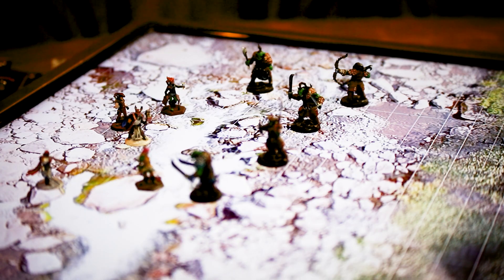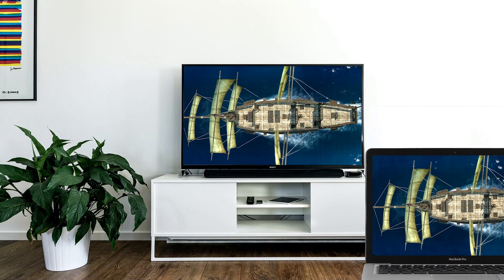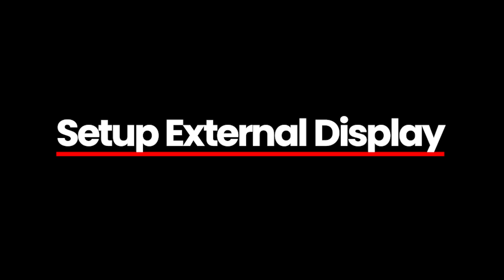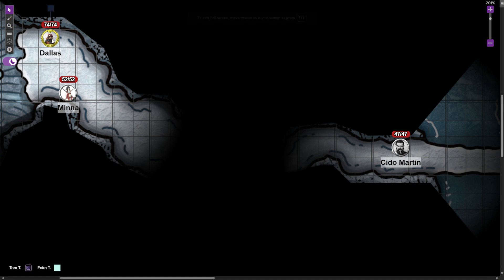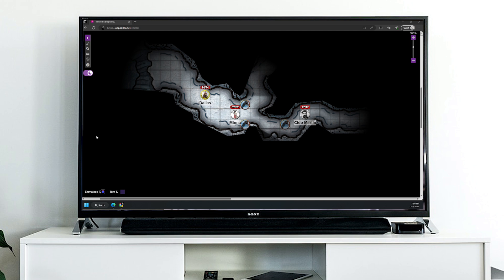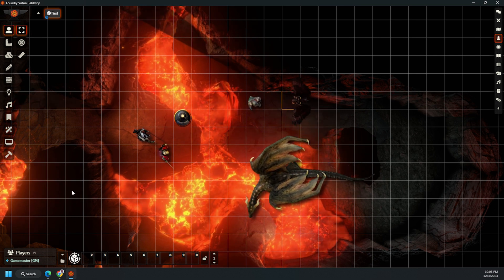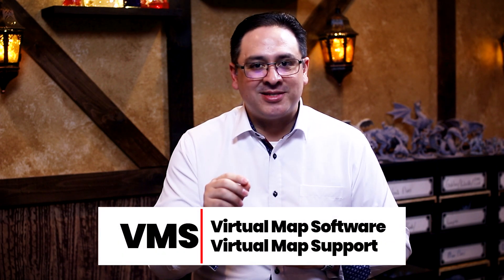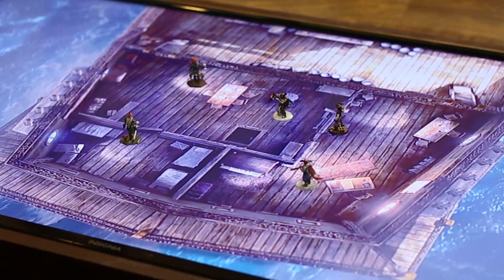Using Digital Map Software | Behind the Screen | Land of Prova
In this episode of "Behind the Screen: A Game Master's Guide,” we're diving into the exciting realm of digital maps for tabletop gaming, unlocking a world of possibilities to enhance your gaming setup. In this episode, I address the common challenges Game Master's face when transitioning from traditional dry erase setups to digital maps.  Follow me as I explore multiple map systems, each with its unique strengths and weaknesses so you can discover which one suits your gaming style.

Your support ensures more content like this to help our gaming community thrive. Now, let's dive into the digital world of tabletop gaming and level up your game master skills.

00:00:00 Intro
00:01:01 Common Problems
00:02:43 VMS: Virtual Map Support / Virtual Map Software
00:03:53 Initial Setup
00:04:57 Setup Extremal Display
00:05:35 Roll20 Setup
00:08:22 Foundry VTT Setup
00:12:18 TaleSpire Review
00:14:59 Dynamic Dungeons Editor Review
00:17:26 Infinite Realms Review
00:18:19 Final Thoughts
If you would like to help support the Land of Prova please send us a one-time donation or monthly subscription